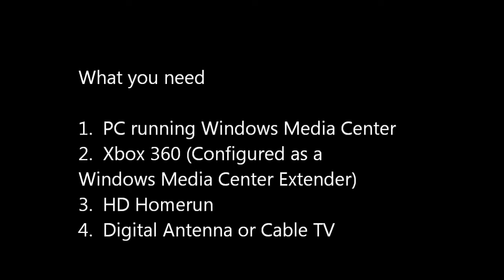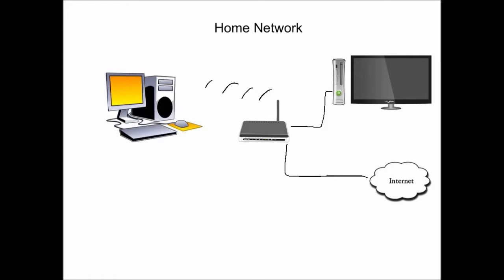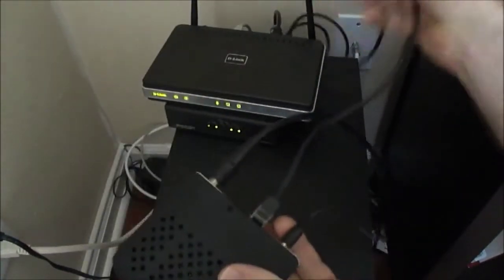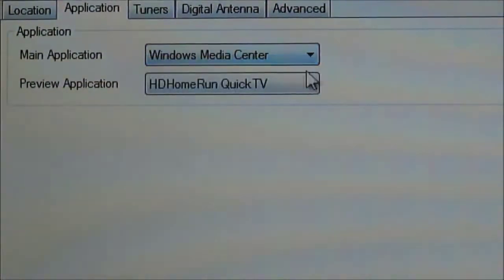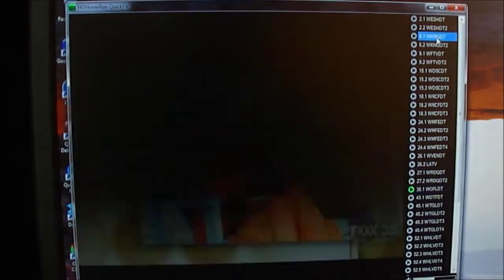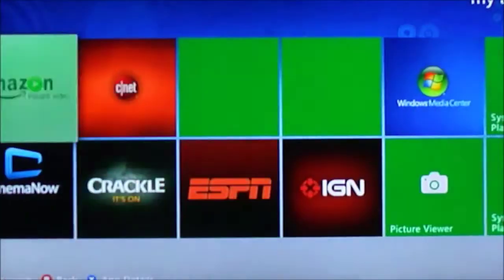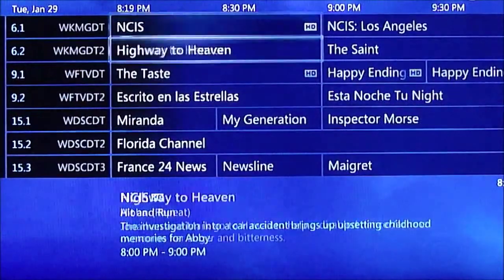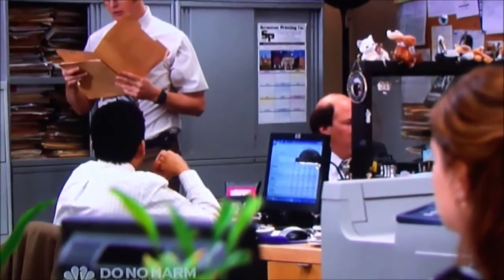Tech Tip #29 HDHomerun - DIY DVR w/ HDHomerun Install & Setup w/ Windows Media Center & Xbox 360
Using the HDHomerun Dual I create my own free home DVR.  I use Windows Media Center, HDHomerun as my tv tuner, and Xbox 360.  I can watch live TV, pause, and record using my Xbox 360 and the HD Homerun.  For this project I use the HDHomerun Dual which has two tv tuners.